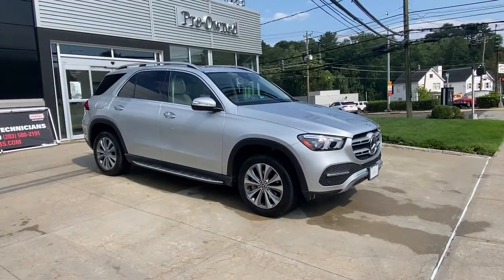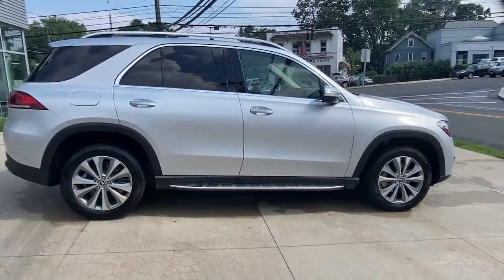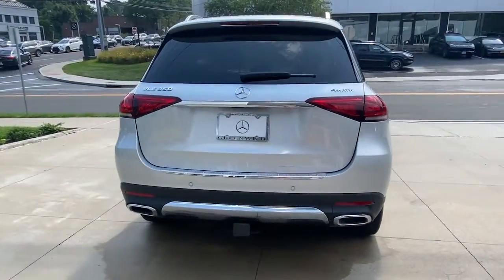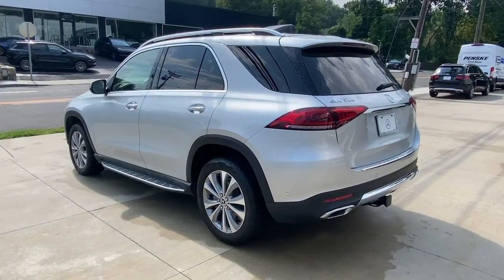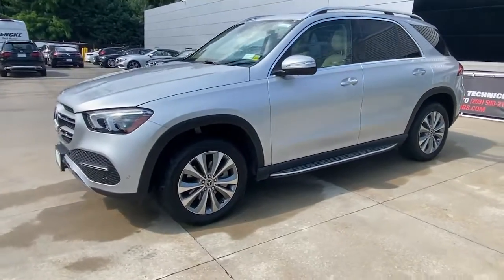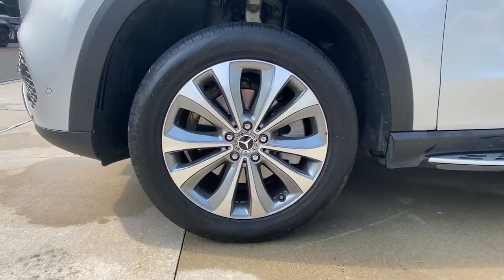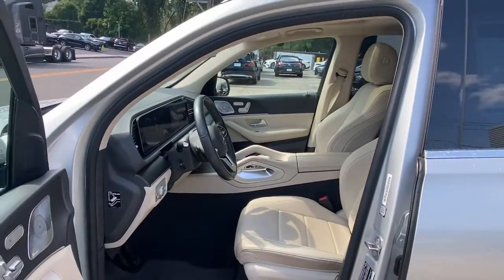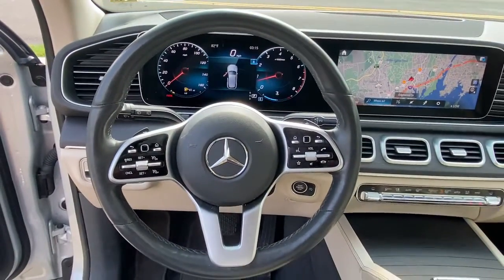2020 Mercedes-Benz GLE Greenwich, Stamford, Darien, Port Chester, White Plains A065286A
Used 2020 Mercedes-Benz GLE available in Greenwich, CT at Mercedes Benz of Greenwich. Servicing the Stamford, Darien, Port Chester, White Plains area.
2020 Mercedes-Benz GLE GLE 350 - Stock#: A065286A - VIN#: 4JGFB4KB9LA065286

MERCEDES BENZ CERTIFIED, 2 yr pre paid maintenance included, 115V Power Outlet, Burmester Surround Sound System, Interior Ambient Lighting w/Illuminated Door Sills, Premium Package, Pre-Wiring for Rear Seat Entertainment & Comfort, SiriusXM radio, Wireless Charging.brRecent Arrival! CARFAX One-Owner. Certified. Mercedes-Benz Certified Pre-Owned Details:brbr  * Transferable Warrantybr  * Roadside Assistancebr  * Includes Trip Interruption Reimbursement and 7 days/500 miles Exchange Privilegebr  * Warranty Deductible: $0br  * Limited Warranty: 12 Month/Unlimited Mile beginning after new car warranty expires or from certified purchase datebr  * 165+ Point Inspectionbr  * Vehicle Historybrbr19/26 City/Highway MPGbrMERCEDES BENZ OF GREENWICH...WHERE THE RELATIONSHIP IS EVERYTHING.
Navigation system: MBUX,Premium Package,8 Speakers,Aerial for GPS,AM/FM radio,Burmester Surround Sound System,DVD-Audio,HD Radio,Premium audio system: MBUX,Radio data system,Radio: MBUX Multimedia System,SiriusXM radio,Weather band radio,Air Conditioning,Automatic temperature control,Front dual zone A/C,Rear window defroster,Memory seat,Power driver seat,Power steering,Power windows,Remote keyless entry,Steering wheel memory,Steering wheel mounted audio controls,Four wheel independent suspension,Speed-sensing steering,Traction control,4-Wheel Disc Brakes,ABS brakes,Anti-whiplash front head restraints,Dual front impact airbags,Dual front side impact airbags,Emergency communication system: eCall Emergency System,Front anti-roll bar,Knee airbag,Low tire pressure warning,Occupant sensing airbag,Overhead airbag,Power adjustable front head restraints,Rear anti-roll bar,Power moonroof,Smartphone Integration,Power Liftgate,Brake assist,Electronic Stability Control,Exterior Parking Camera Rear,Delay-off headlights,Fully automatic headlights,Rear fog lights,Panic alarm,Security system,Speed control,Auto-dimming door mirrors,Bumpers: body-color,Heated door mirrors,Power door mirrors,Roof rack: rails only,Spoiler,Turn signal indicator mirrors,115V Power Outlet,Android Auto,Apple CarPlay,Apple CarPlay/Android Auto,Auto tilt-away steering wheel,Auto-dimming Rear-View mirror,Compass,Driver door bin,Driver vanity mirror,eCall Emergency System,Front reading lights,Garage door transmitter: Homelink,Genuine wood console insert,Genuine wood dashboard insert,Genuine wood door panel insert,Heated Power Front Seats w/Driver Memory,Illuminated entry,Interior Ambient Lighting w/Illuminated Door Sills,Leather steering wheel,Live Traffic,MB Navigation,MBUX Voice Control,Navigation Services,Navigation Updates for 3 Years,Outside temperature display,Passenger vanity mirror,Pre-Wiring for Rear Seat Entertainment & Comfort,Rear reading lights,Rear seat center armrest,Tachometer,Telescoping steering wheel,Tilt steering wheel,Trip computer,Wide Screen Media Display,Wireless Charging,4-Way Lumbar Support,Front Bucket Seats,Front Center Armrest,Heated Front Bucket Seats,Heated front seats,MB-Tex Leatherette Seat Trim,Power passenger seat,Split folding rear seat,Passenger door bin,Alloy wheels,Wheels: 19 Twin 5-Spoke,Rain sensing wipers,Rear window wiper,Speed-Sensitive Wipers,Axle Ratio: 3.69,MERCEDES BENZ CERTIFIED,2 yr pre paid maintenance included